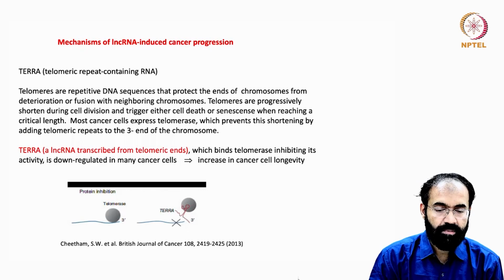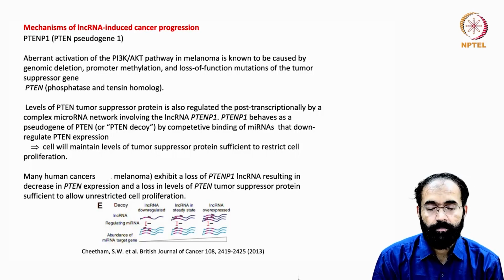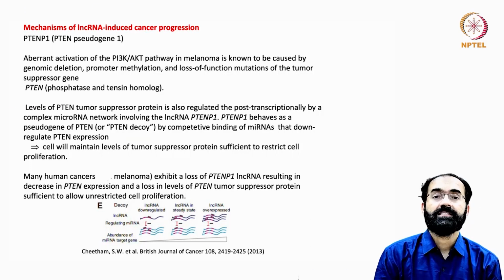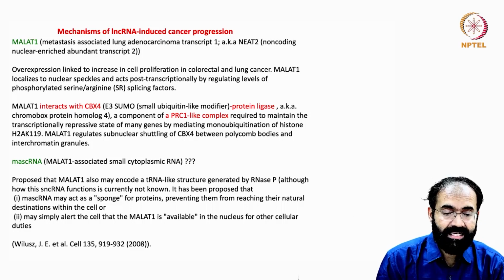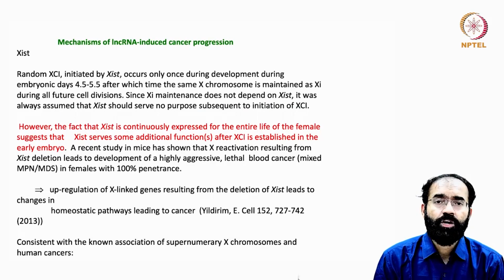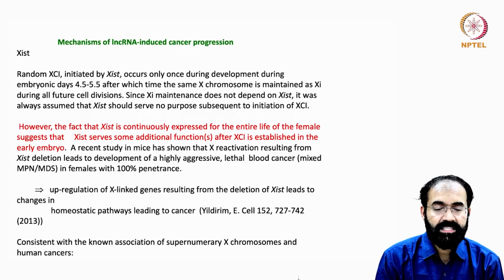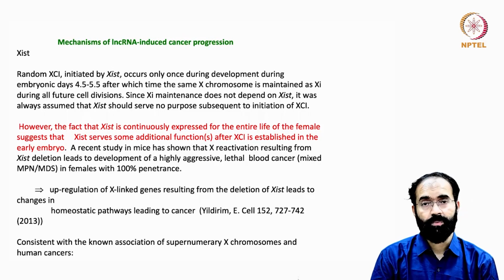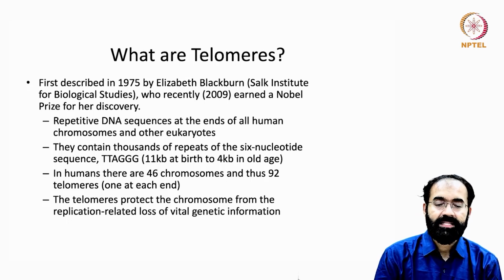Dosage Compensation, Xist and ncRNA in Imprinting: Xist and Cancer